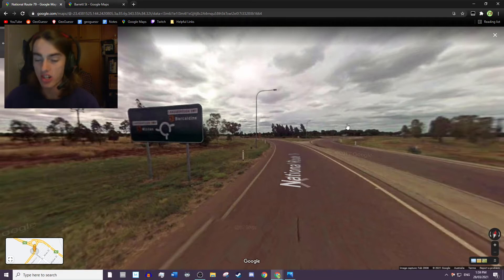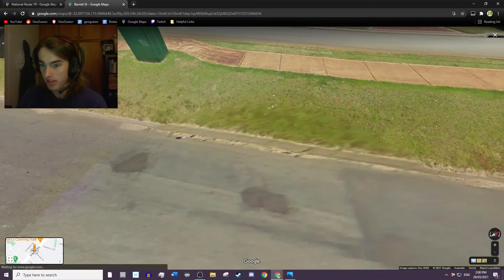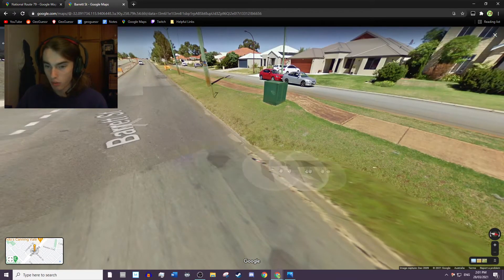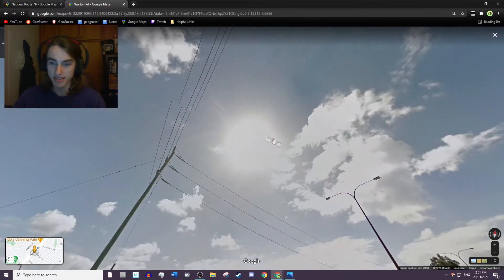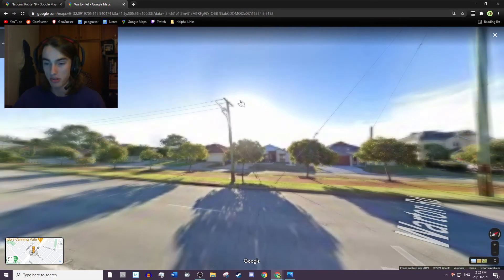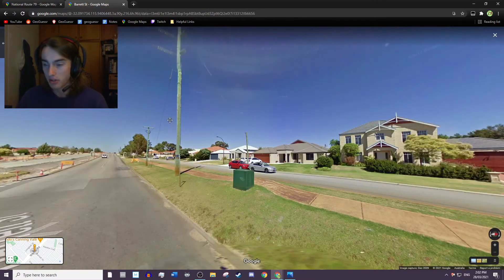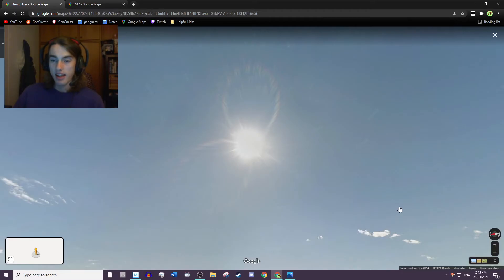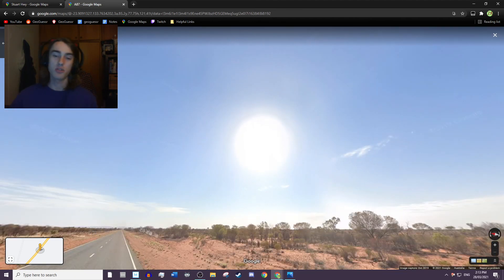Geoguessr: Camera Generations Explained in Under 5 Minutes!